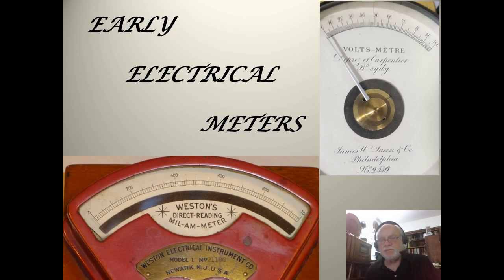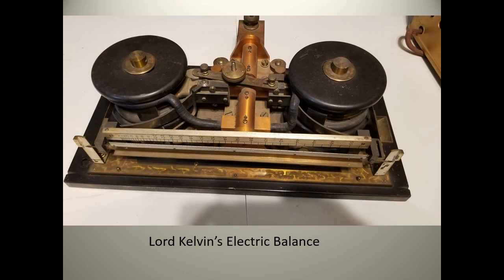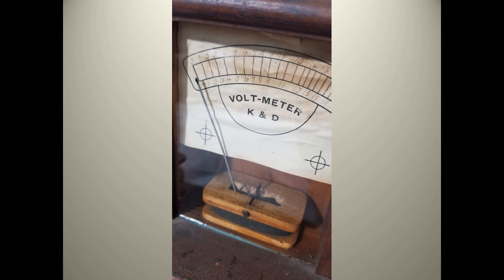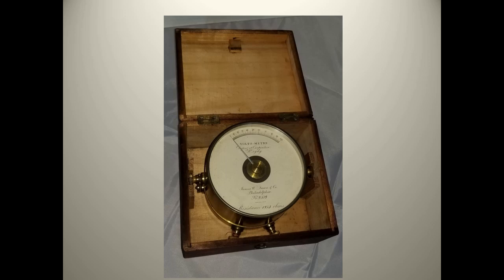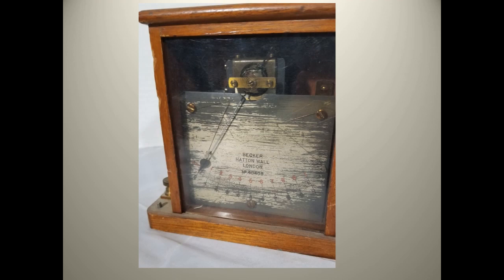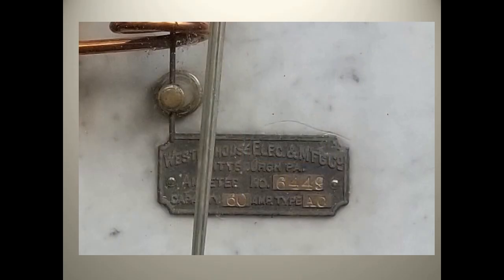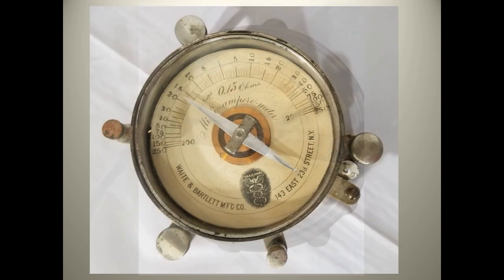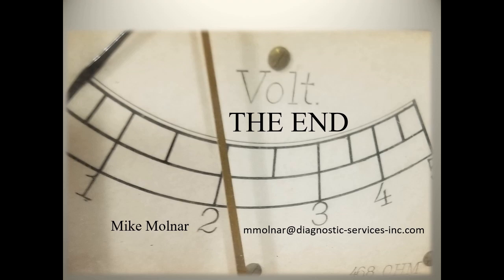Early Electrical Meters with Mike Molnar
Early electrical meters were not merely functional scientific and engineering tools, but also were showpieces of the instrument makers craft. Join Mike Molnar as he discusses these 19th and 20th century works of art.